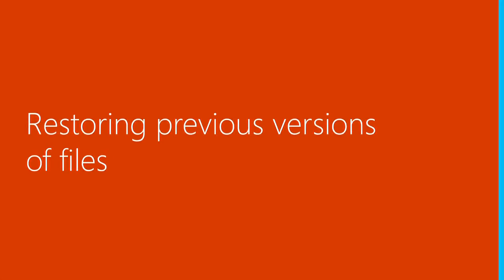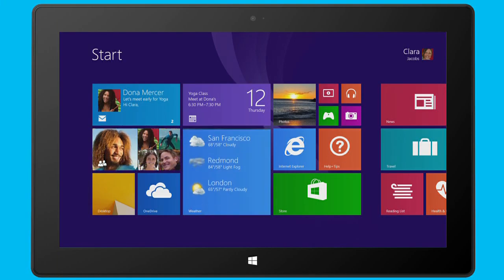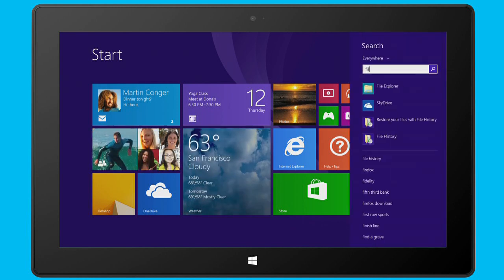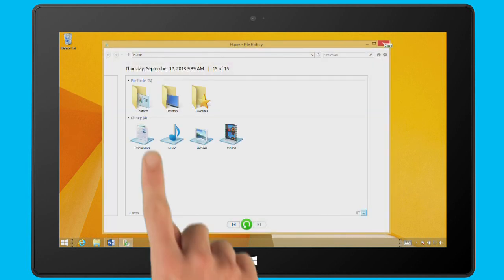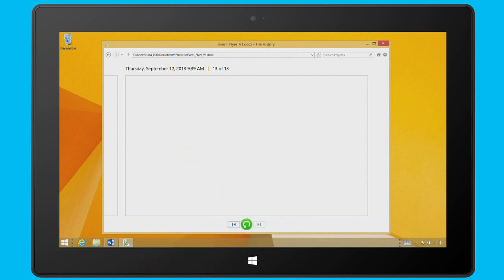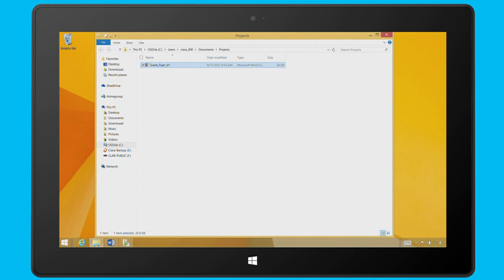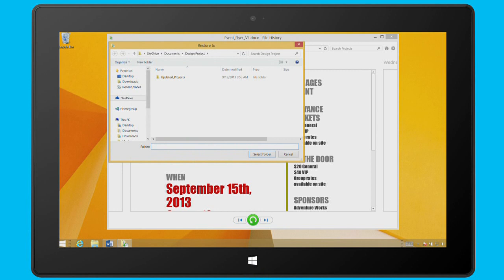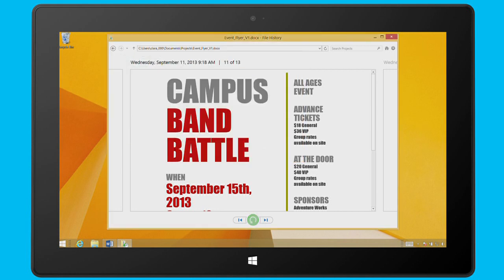2013: Restoring previous versions of files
Restoring previous versions of files using File History in Windows 8.1

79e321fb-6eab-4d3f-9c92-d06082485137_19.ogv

BACKGROUND MUSIC: WITH THE TOP DOWN - POSITIVE GROOVES - 05A098 - 5 ALARM MUSIC